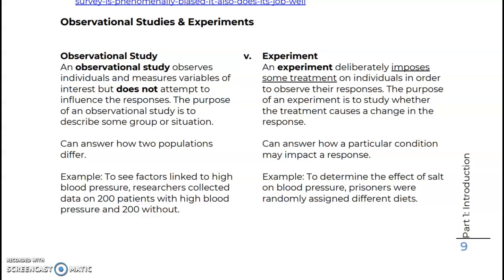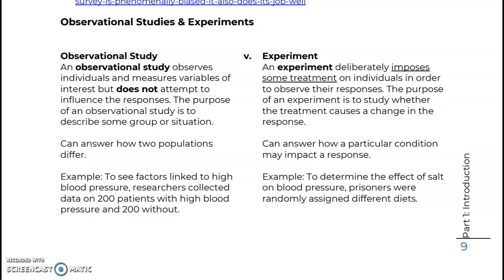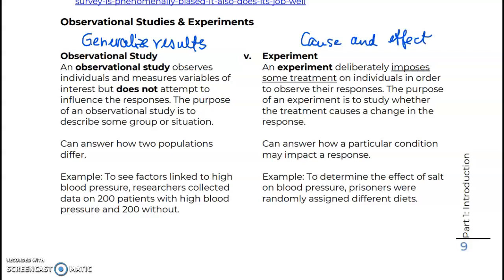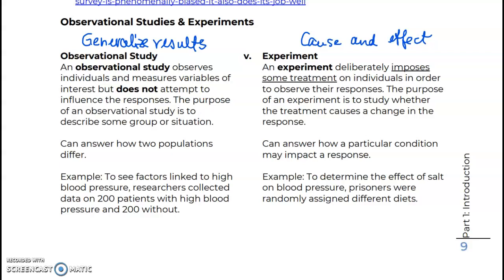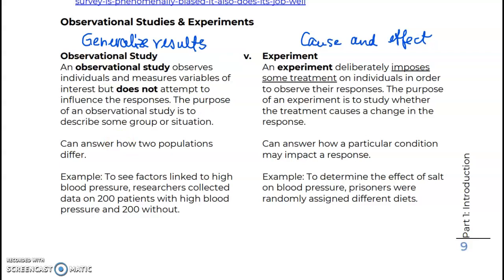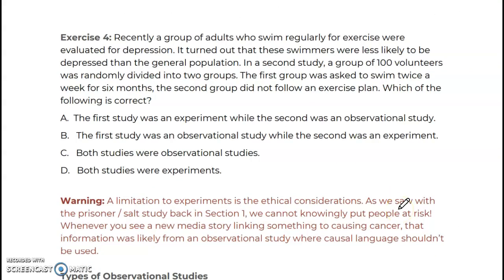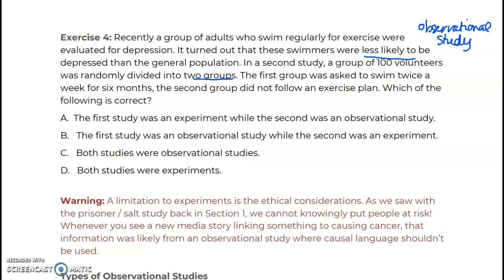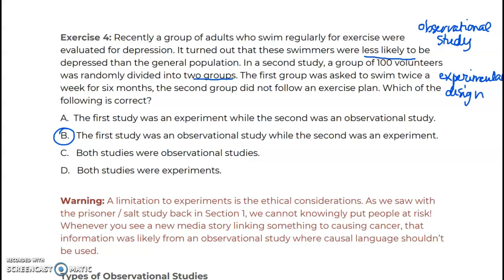Observational Study vs Experiment